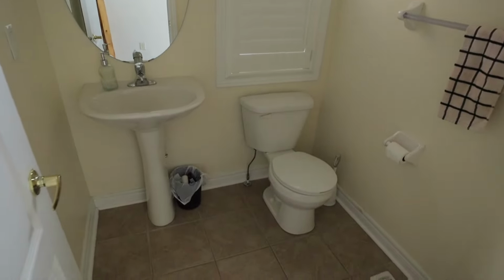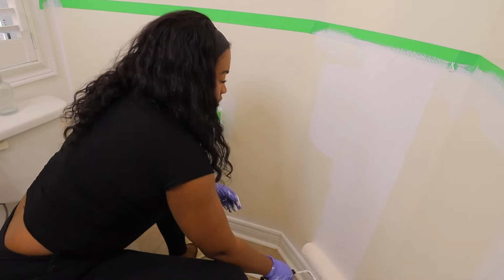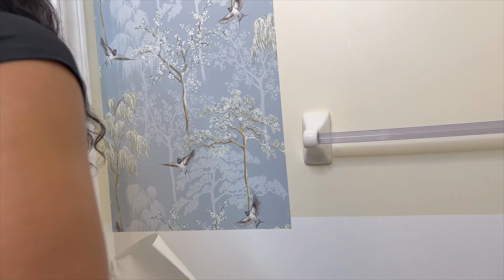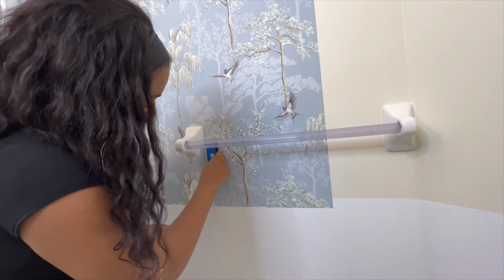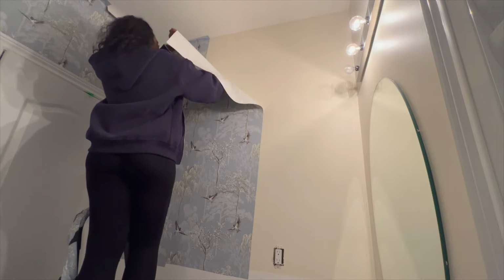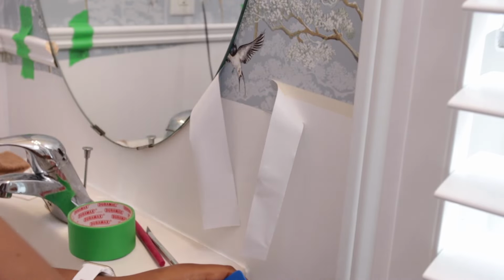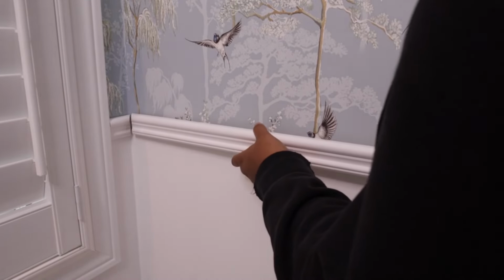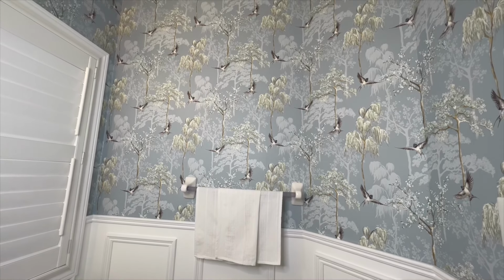How to install peel and stick wallpaper (renter friendly)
Welcome to my favorite room transformation yet! I challenged myself with color and various DIY techniques in my new house, and I'm thrilled with the results. This bathroom makeover in this video I show you how to install peel and stick wallpaper. I likw many others is a rentre and I want to show you how you can tranform you space. my goal for the room was to make it a budget-friendly option for anyone looking to spruce up their space. Whether it's a powder room or a full bathroom, you can use the same techniques to achieve a similar look.

I wanted this room to have a unique vibe, conveying a sense of luxury, brightness, and cleanliness. I aimed to create a space that's not only photogenic but also memorable for anyone visiting my home.

In the full video, I demonstrate several DIY techniques, including applying peel-and-stick wallpaper, installing removable flooring, and adding crown molding to the walls. These tips make this bathroom upgrade ideal for renters looking to personalize their space.

Peel and Stick Wallpaper
I bought it from bed Bath and beyond because there was a sale and I was able to use a coupon but (a tip is to look up the wallpaper name online and you’ll see other stores selling them for different prices. Pick the cheapest one they’re all the same make sure it’s the right brand. )

"budget-friendly bathroom makeover," "DIY techniques," and "renter-friendly upgrade"